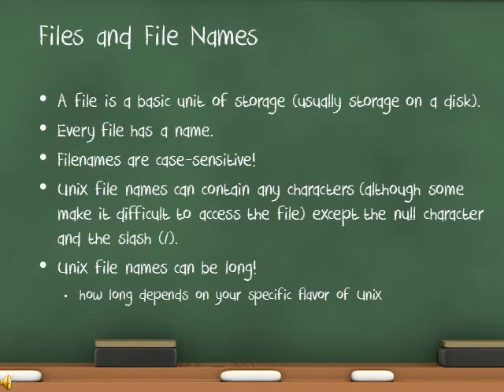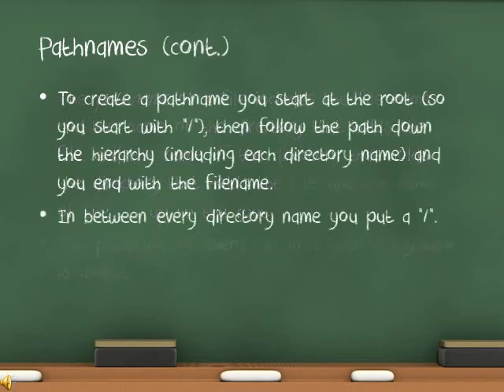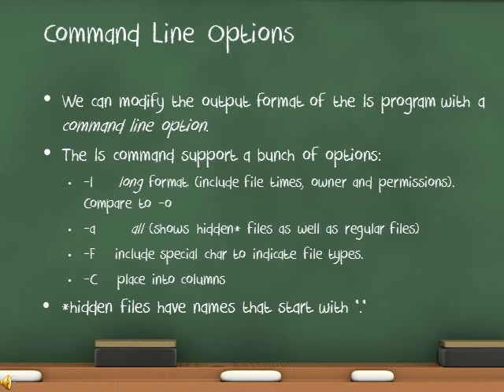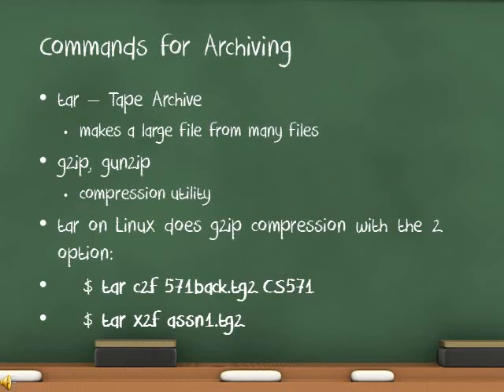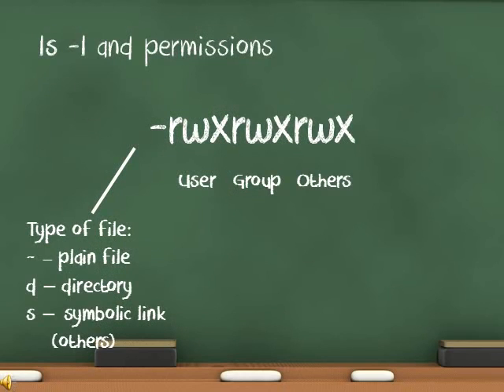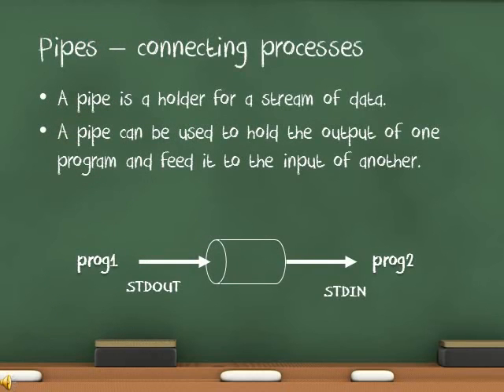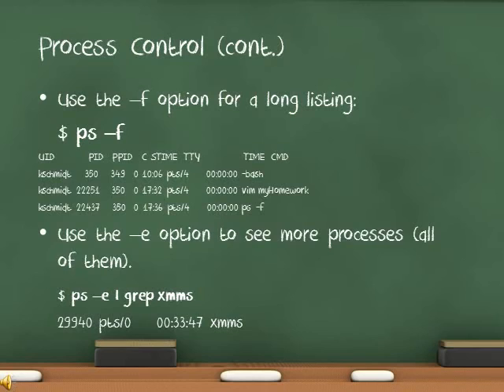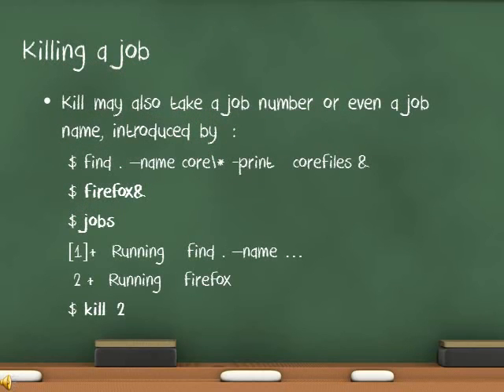Basic Unix commands